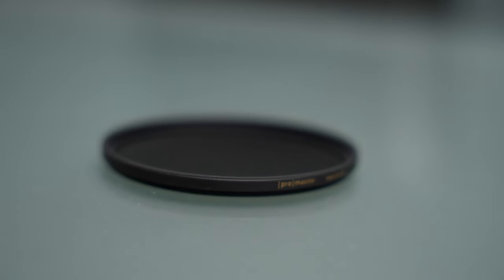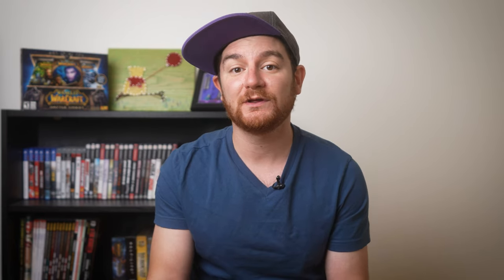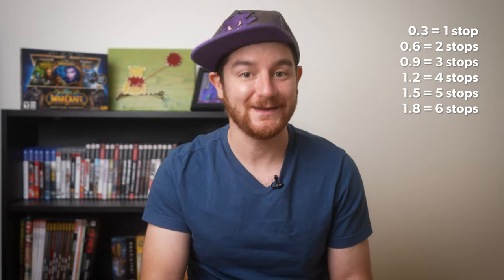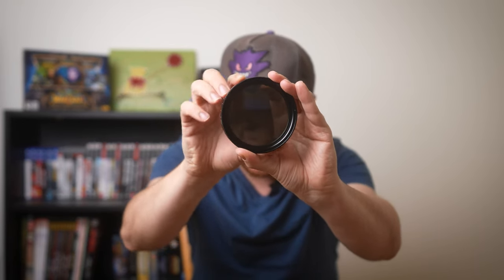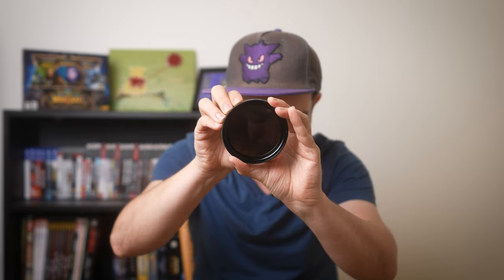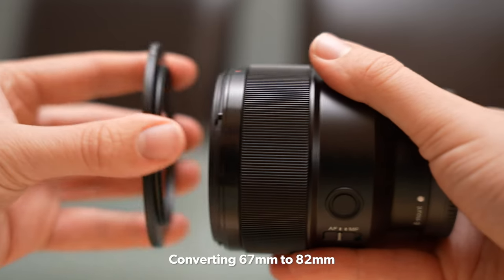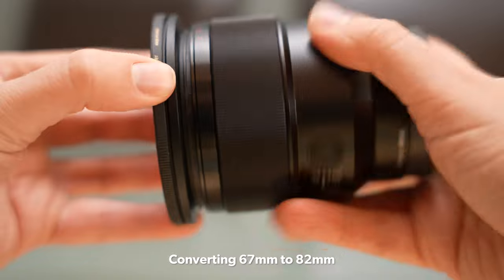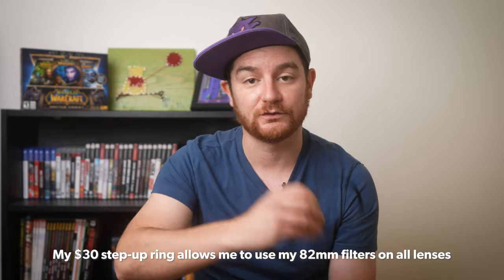The BEST TOOL to improve your OUTDOOR VIDEO | ND Filters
The hands-down best tool to improve your outdoor video are ND Filters. Cut the amount of light coming into your camera so you can get a beautiful, shallow depth of field outdoors in the sun.

*Note: I was unable to find the brand I use (Promaster) on Amazon or B&H, so I've used Tiffen as an alternative.

ND8 Filter
Variable ND Filter
Step-Up Ring

My Gear (Amazon):
Sony a7S iii
Sony G Master 16-35mm 2.8 Lens
Sennheiser XSW-D Lav Mic
Godox VL-150 Light

0:00 Intro
0:16 What is an ND Filter?
0:56 ND Filter Rating System
1:47 Variable ND
2:37 PRO TIP: Step-Up Rings

I stream once a week, come say hi!